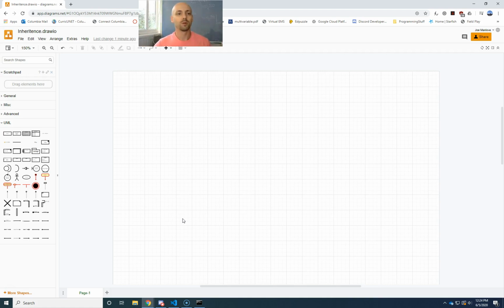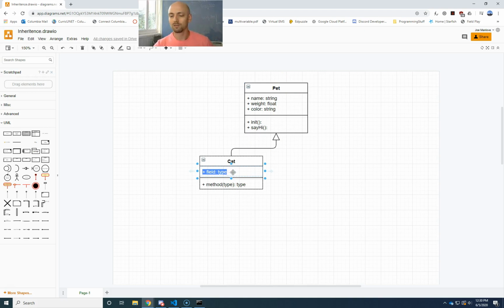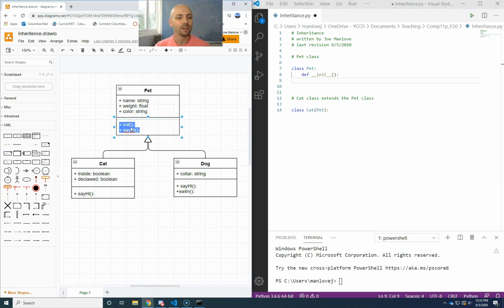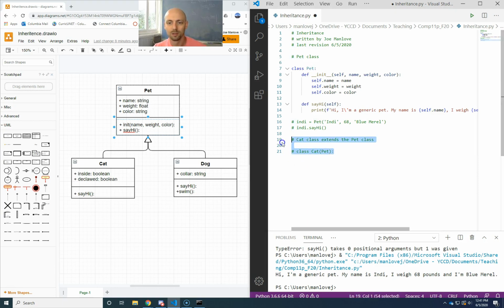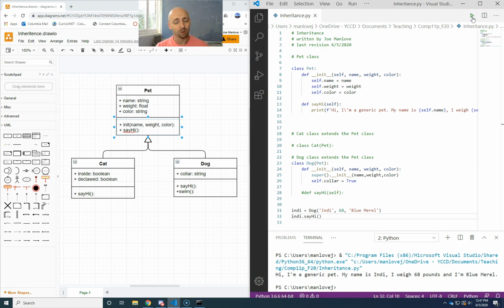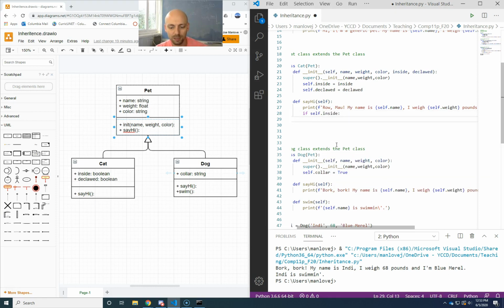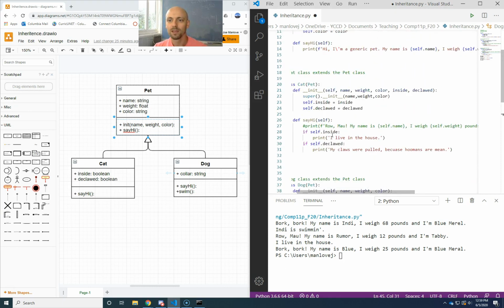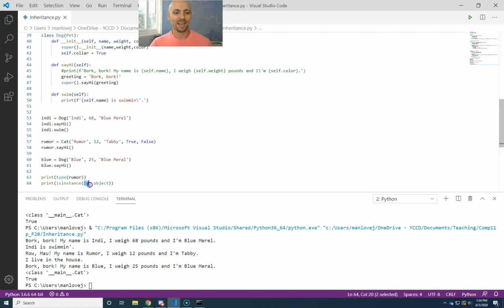Object Inheritance and UML